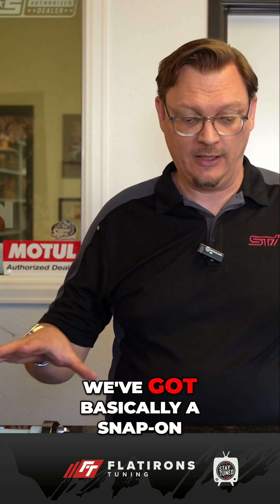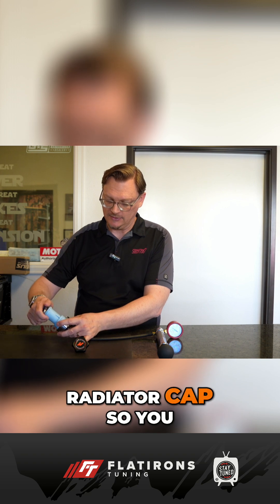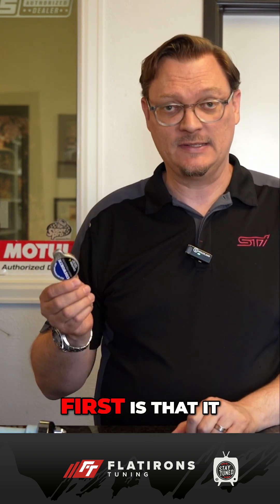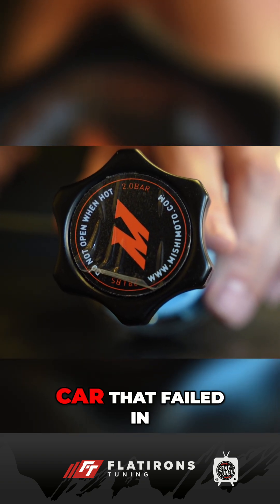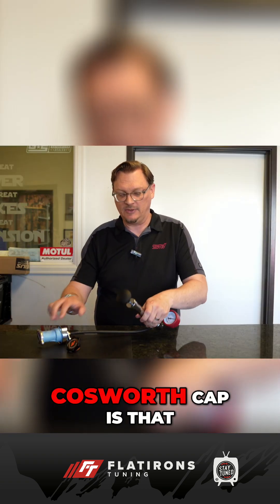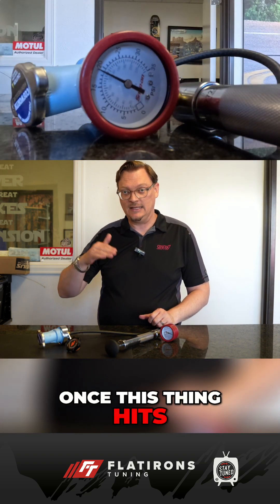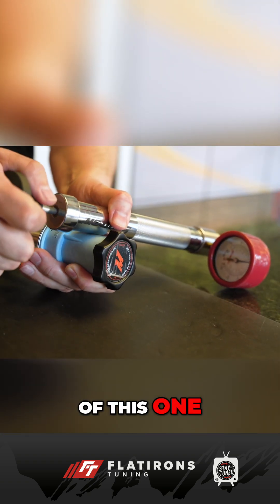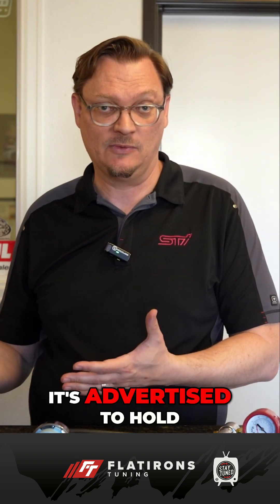Radiator Cap Pressure Test Explained!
How can you tell if your radiator cap is working properly?

The best way we have found is to pressure test it.  We test a couple of caps that we discovered had failed so you will know what to look for.

Remember, if your radiator cap isn't working properly, then your cooling system isn't going to be able to function properly either.